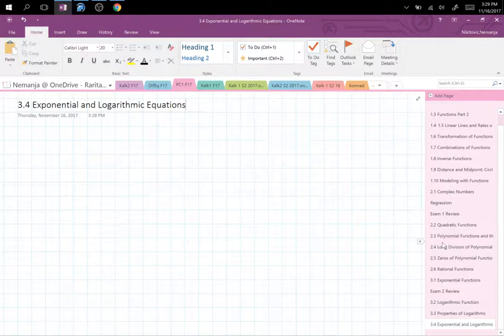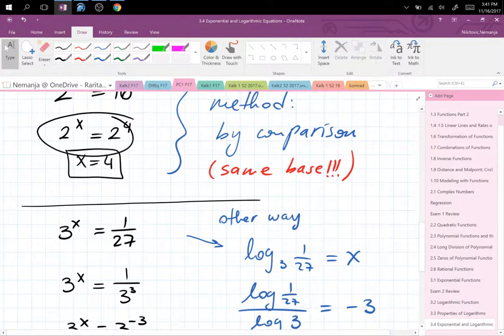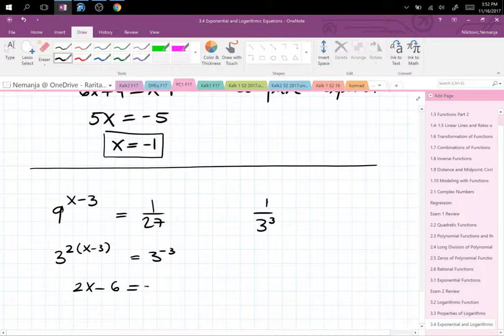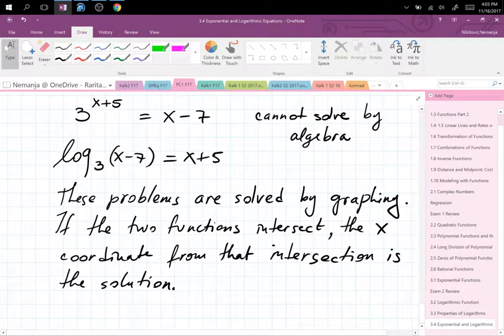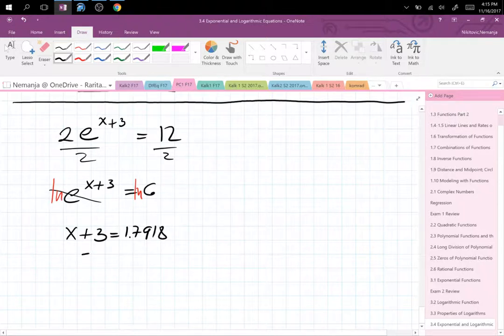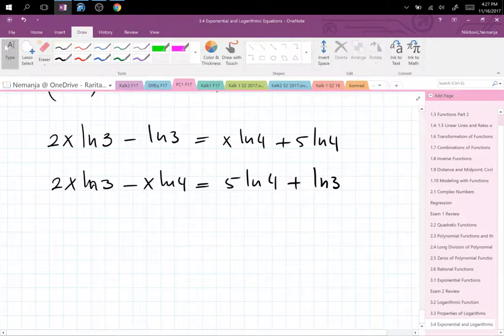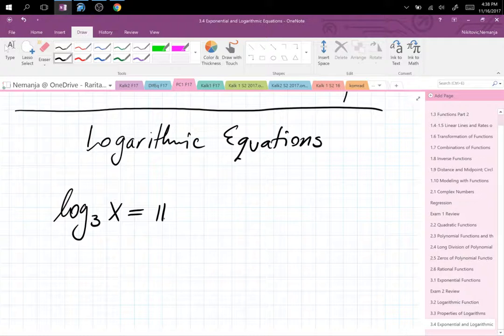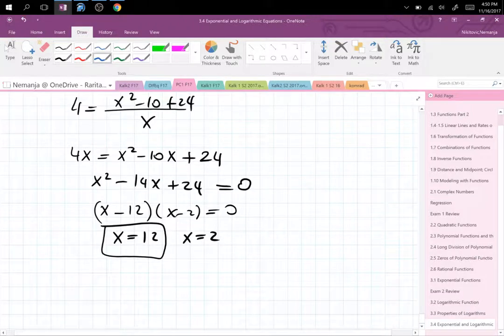Nik's Live Calculus Stream (Precalculus1 3.4 Exponential and Logarithmic Equations)